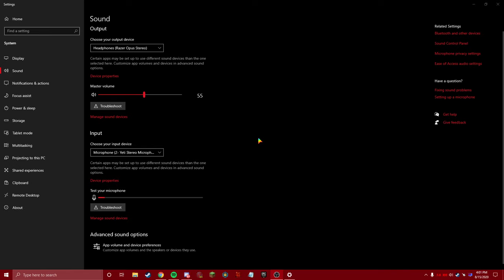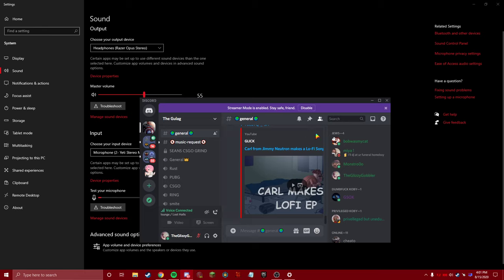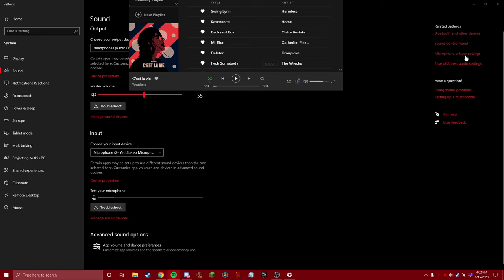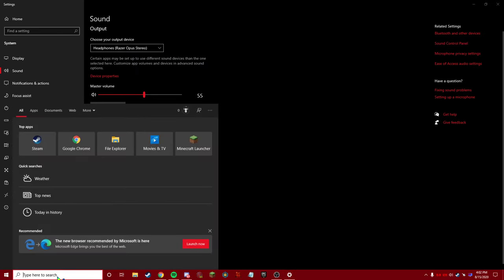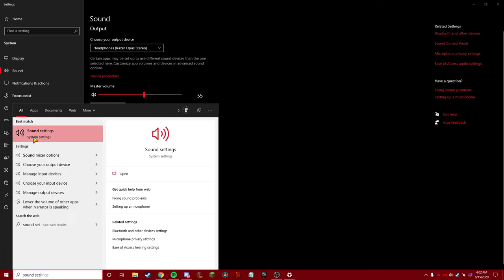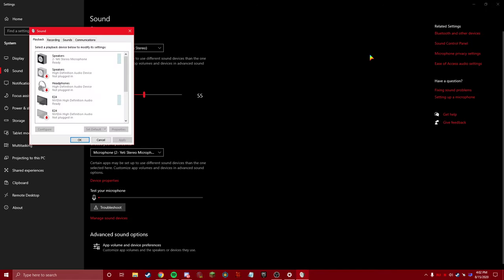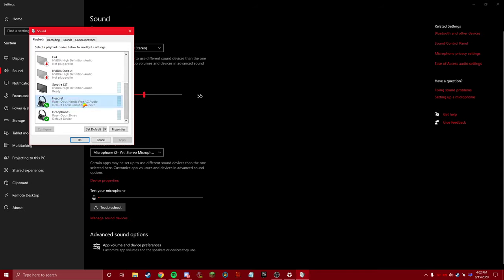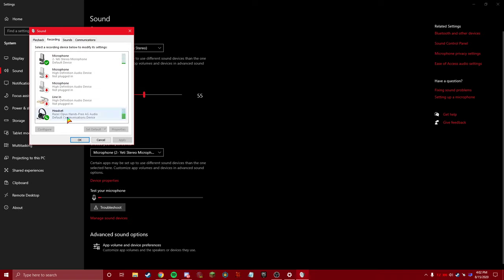How to fix Discord (or any calling site) disabling all computer audio except for the call.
Again I would assume that any calling website would cause this problem so this is not just discord exclusive.